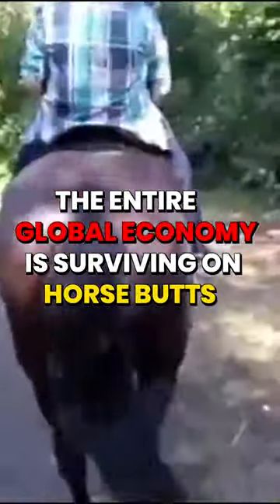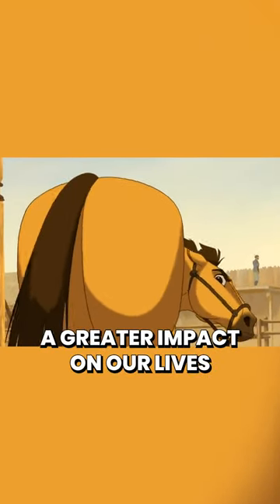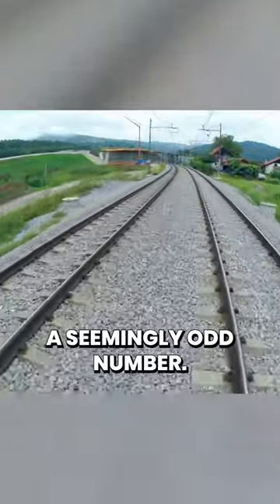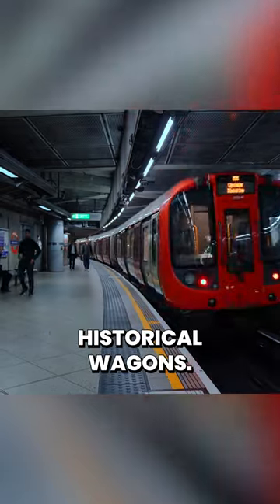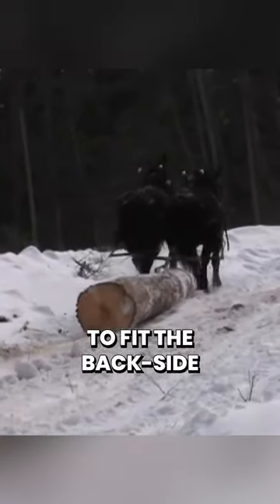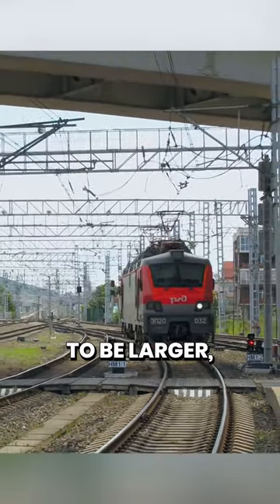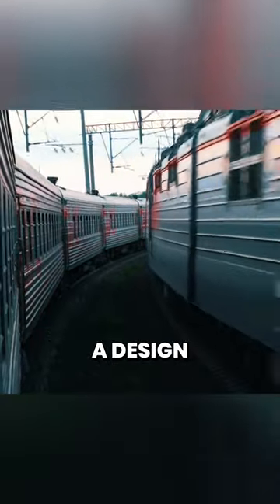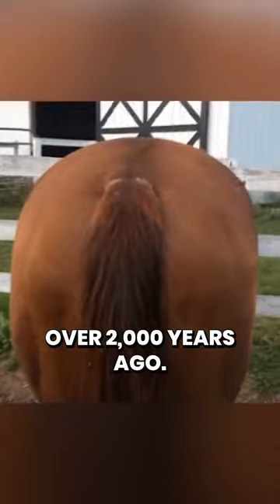The Entire Global Economy Is Surviving On Horse Butts | Curio-City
In this video, we explore the global economy and how it's currently surviving on horse butts. We look at the production process, how this industry is structured, and why horse butts are such a valuable commodity.

This video is interesting, informative, and eye-opening. It's a great way to learn more about the global economy and how it works. If you're curious about the economy, this video is a good place to start!